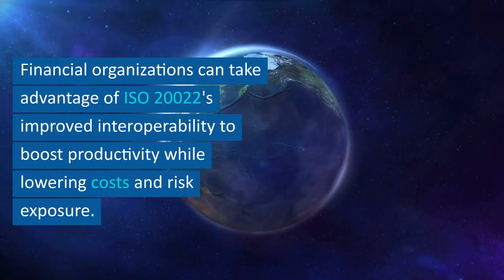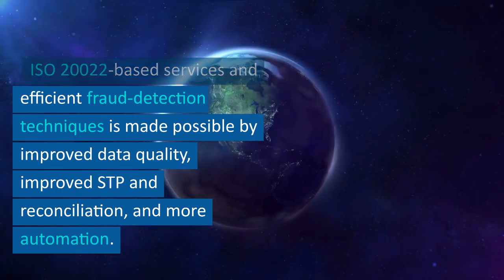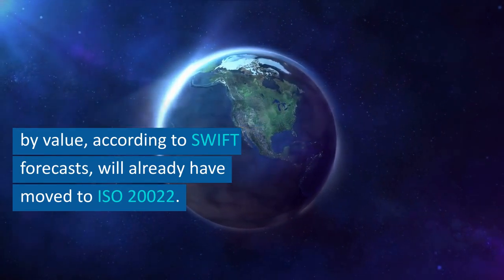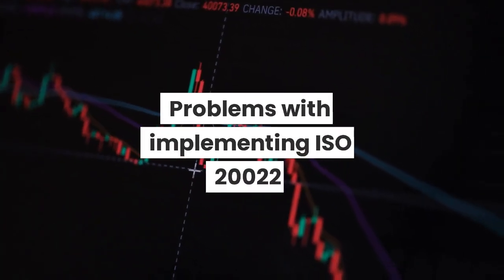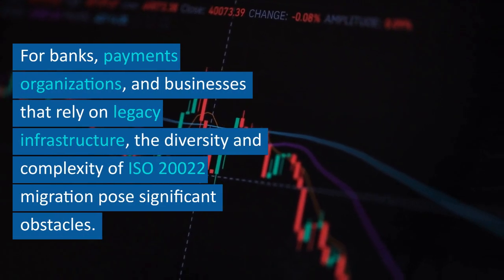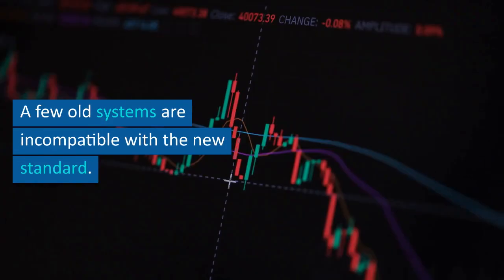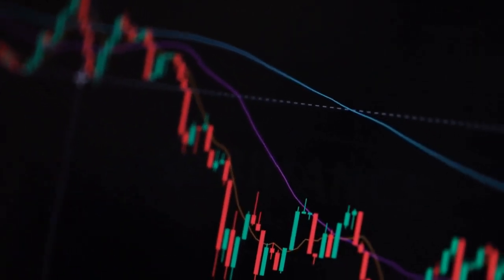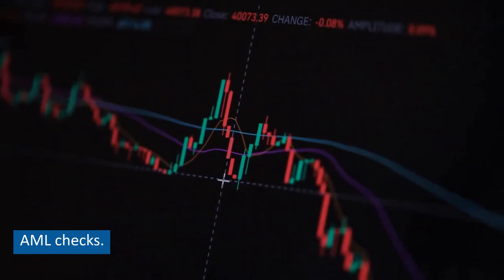What is ISO 20022? Explained.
ISO 20022 creates a common language for payments worldwide. Everything you need to know about ISO 20022 can be found here. Improved Analytics. Less Manual Intervention. Worldwide Adoption. Highlights: Webinars Available, Case Studies Available.

Timestamps:
00:00 What is ISO 20022
00:30 ISO 20022 for SWIFT
02:17 Problems with the implementation
04:09 Timetable